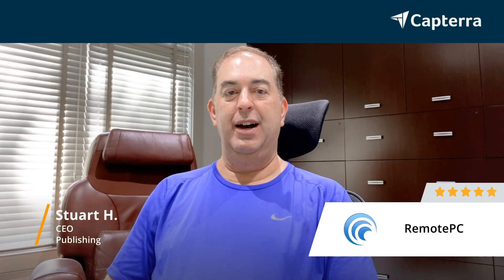RemotePC Review: Great product at great price.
"💡📘 Interested in RemotePC? Browse RemotePC reviews, pricing and compare with popular alternatives

RemotePC Review 2022.

Remote Access for Consumers, SMBs, and Enterprises.

RemotePC is a fast and secure remote access solution that allows consumers, businesses and IT professionals to access and control their PCs & Macs remotely from any device including iOS/Android.

 Connect to your remote computers to work from home or anywhere you choose.

 RemotePC lets you access your remote computers directly via the web, with no software installation required.

 Includes plans for consumers, small businesses, and large enterprises

0:00 Intro
0:12 What other software products did you consider or switch from?
0:51 What were the reasons you chose RemotePC?
1:34 How easy was it to onboard and integrate RemotePC into your business?
1:58 What recommendations do you have for others considering RemotePC?"